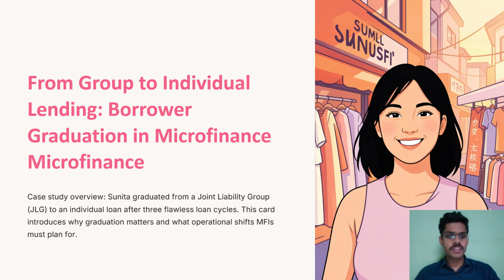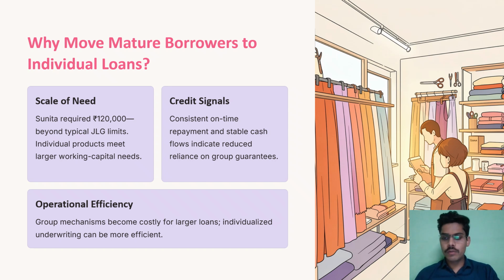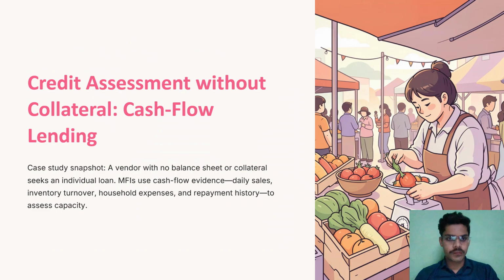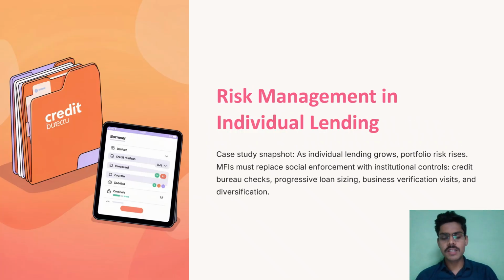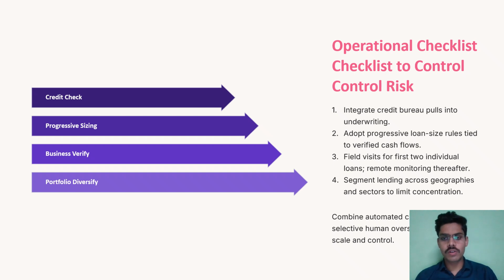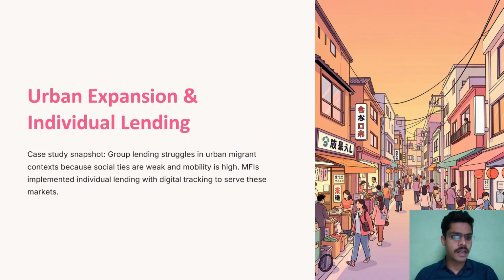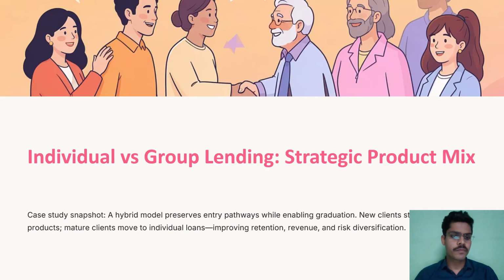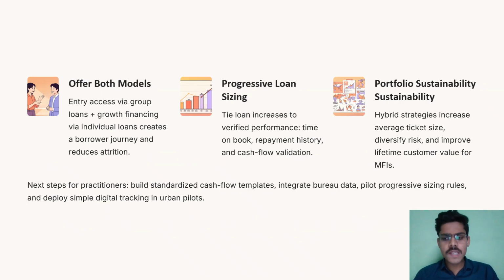presentation on Rural and Micro Finance: Case Studies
I’m pleased to share my latest learning analysis on Rural & Micro Finance Case Studies, where I explored the structure, challenges, and sustainability of India’s rural financial ecosystem.